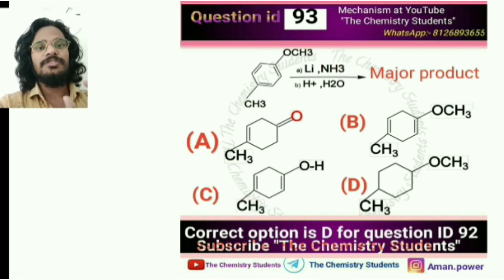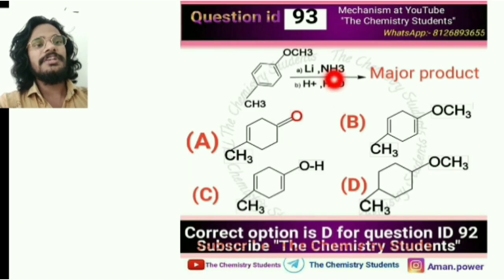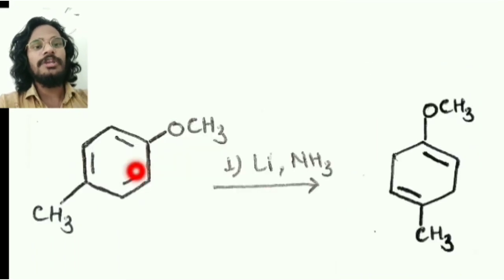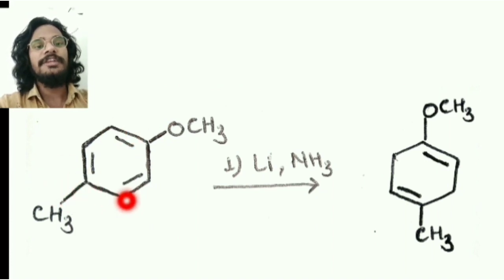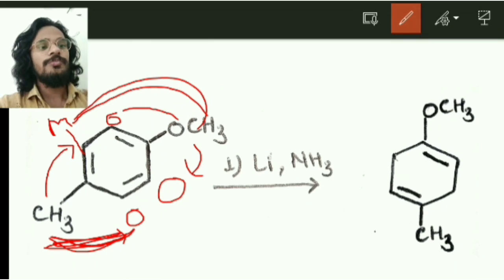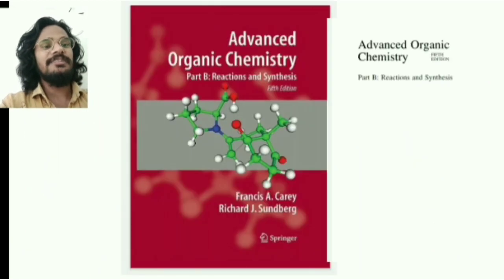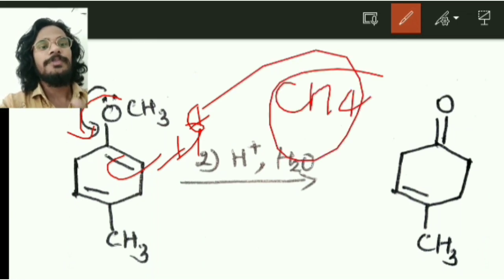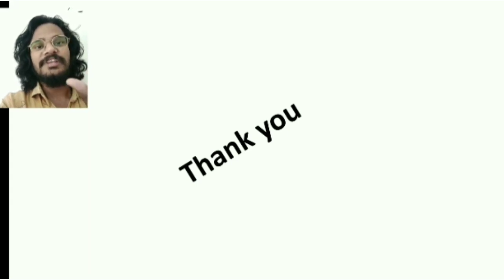Question id 93 Birch reduction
Question id 93